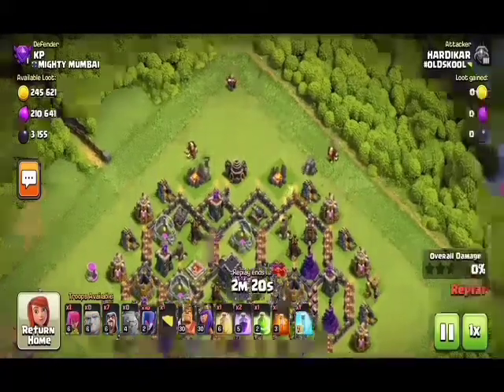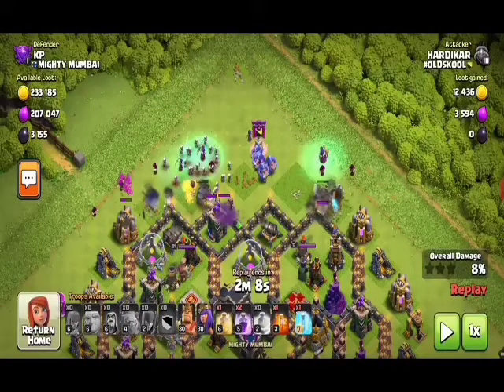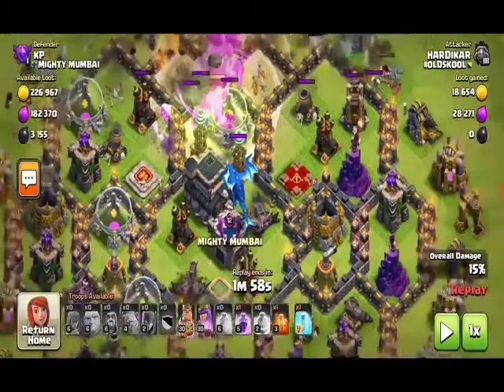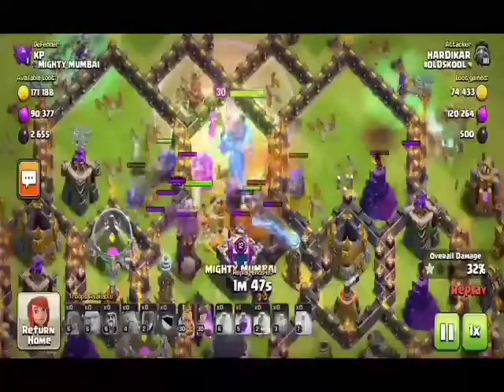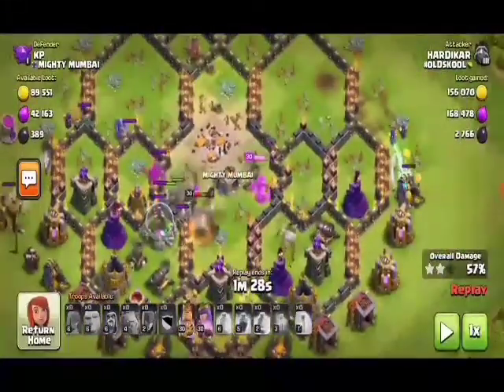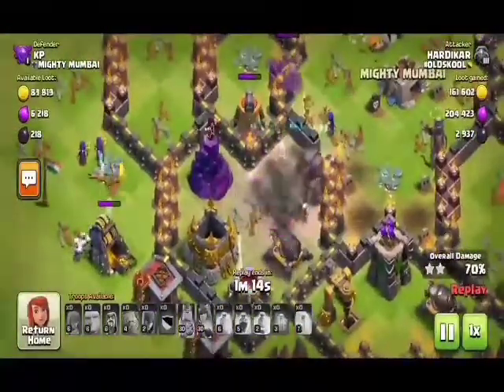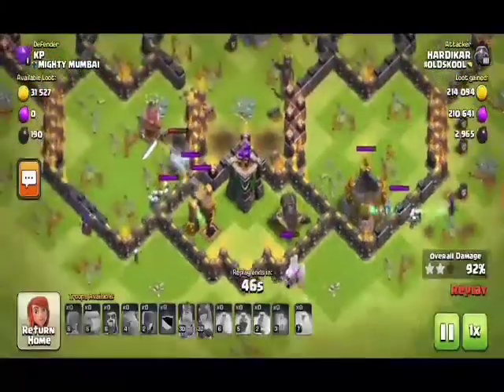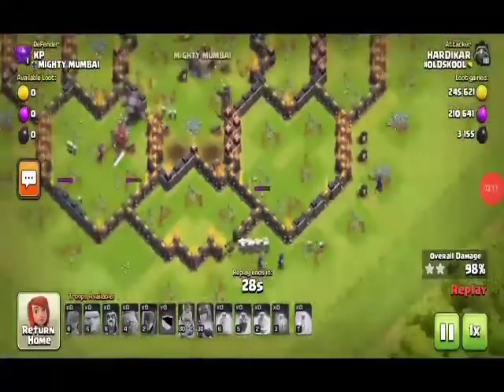TH9 ATTACK STRATEGY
Th9
ATTACK STRATEGY
TH9 VS TH9
EASY STRATEGY
TH9 3STAR ARMY
COMPOSITION
GOBLIN TALK
KING TALK
TH9 EASY ARMY